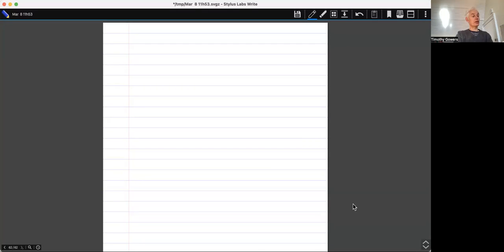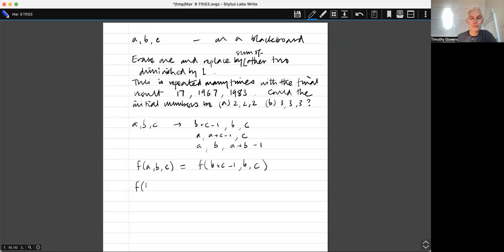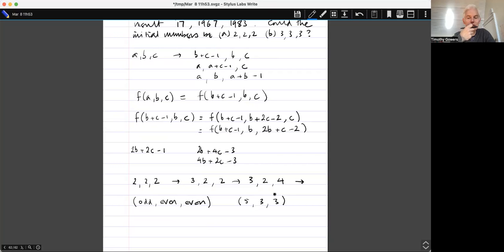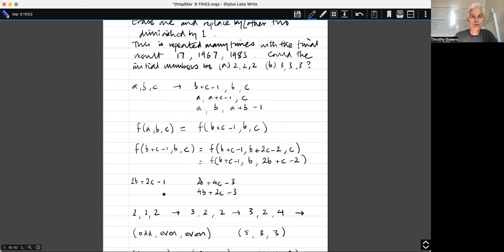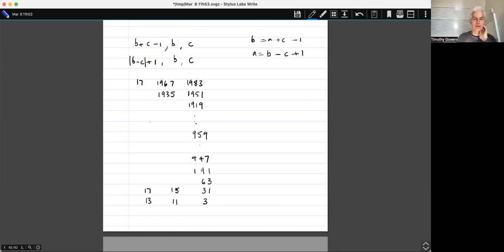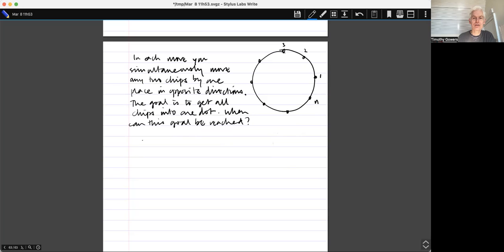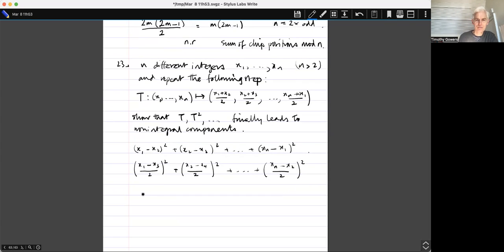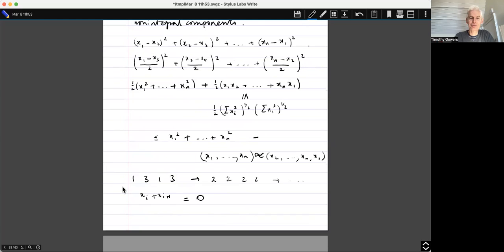14. Three more invariants problems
Here I solve three more problems. It goes reasonably well, but one of the solutions I find is quite ugly -- it may well be possible to do it in a better way. (The solution in question was to 21(b).)

Q21. Three integers a, b and c are written on a blackboard. Then one of the integers is erased and replaced by the sum of the other two diminished by 1. This operation is repeated many times with the final result 17, 1967, 1983. Could the initial numbers be (a) 2,2,2 (b) 3,3,3?

Q22. n dots are arranged around a circle and a chip is placed on each dot. In one move you may simultaneously move any two chips by one place in opposite directions. The goal is to get all chips into one dot. When can this goal be reached?

Q23. Start with n pairwise different integers x_1, ..., x_n (where n is greater than 2) and repeat the following step:

    (x_1,...,x_n)  goes to ((x_1+x_2)/2, (x_2+x_3)/2, ... , (x_n+x_1)/2)

Prove that eventually one reaches a vector with not all its coordinates equal to integers.

0:00 Introduction
2:02 Question 21
14:18 Tackling part (b) of the question
28:48 Question 22
36:10 Question 23